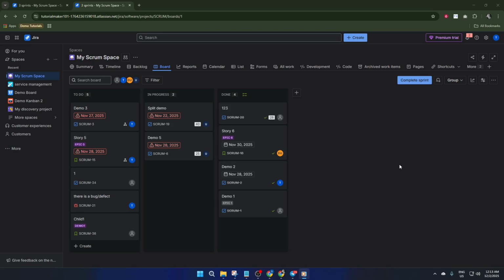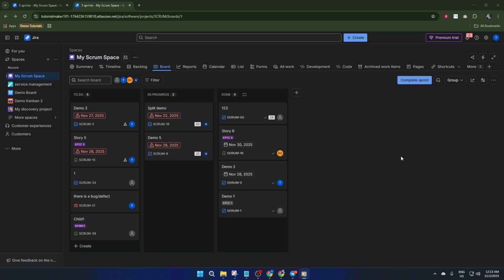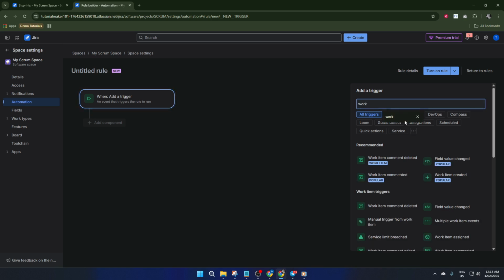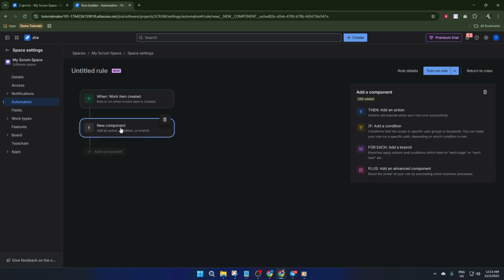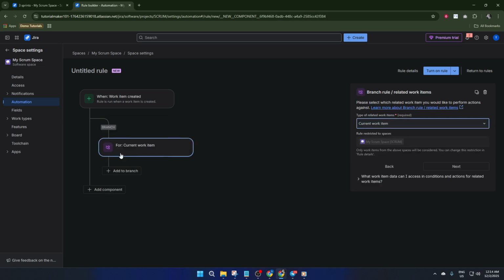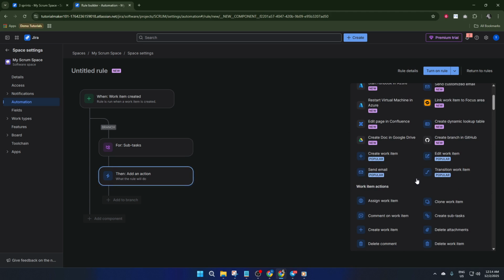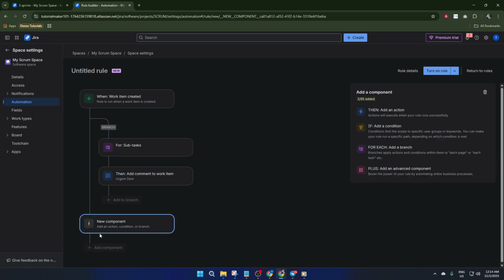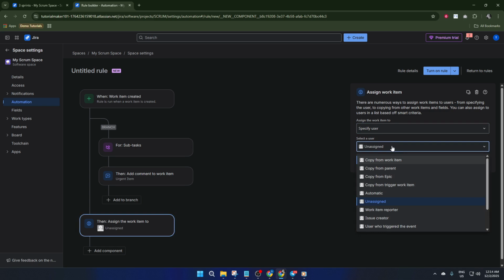How To Use Branches In Jira Automation (Working 2026)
How To Use Branches In Jira Automation (Working Method)